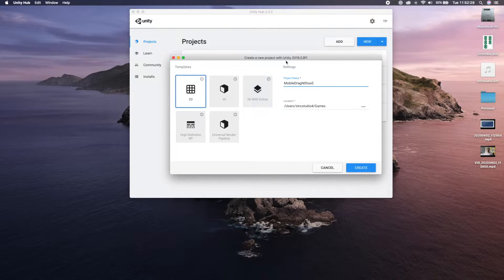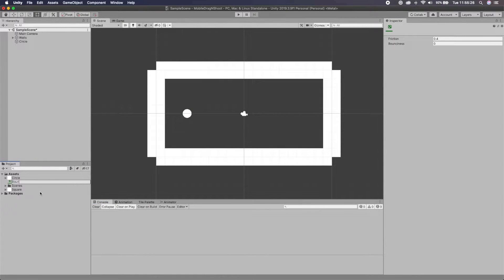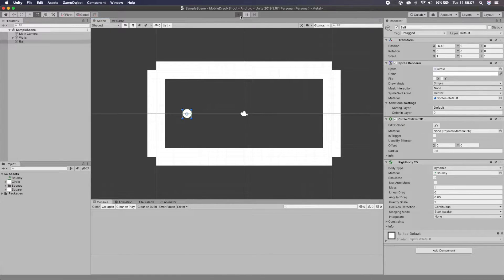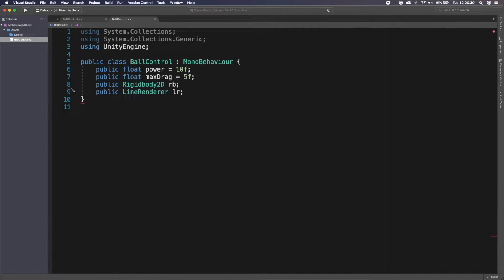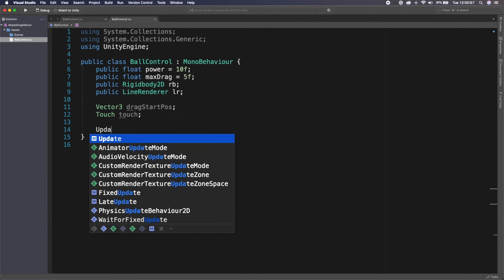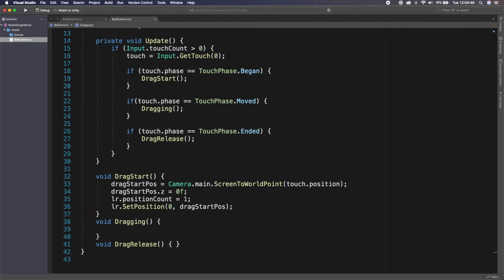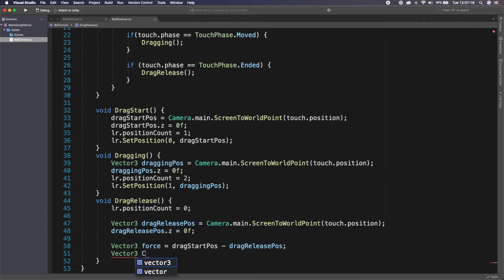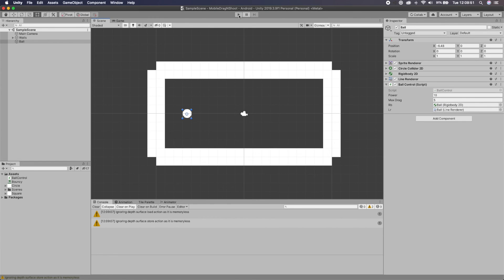TOUCH Controlled Drag & Shoot in Unity Mobile | 2D Game Dev Tutorial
In this tutorial we learn how to use Unity's Mobile Input system to calculate a Drag and shoot force using a 2D Rigidbody. We learn about Mouse Input and using the Line Renderer to draw a drag line across the screen on a mobile device in unity 2D. 2D Game Dev Tutorial